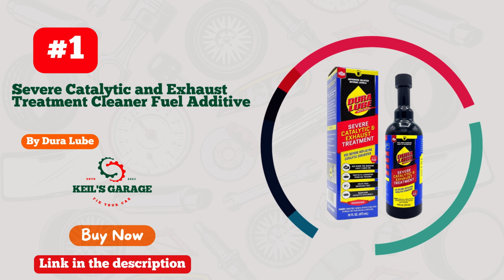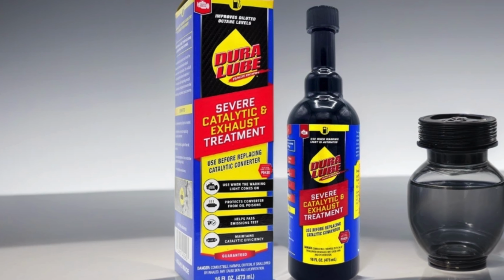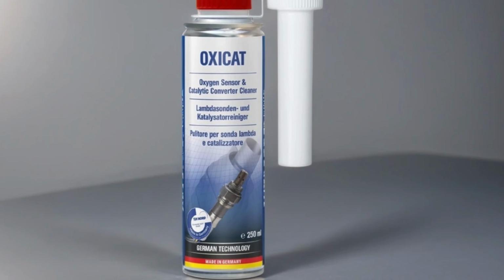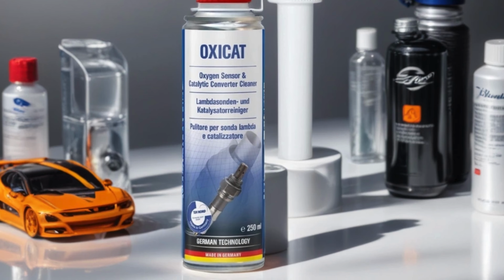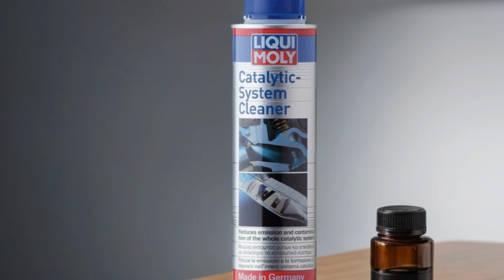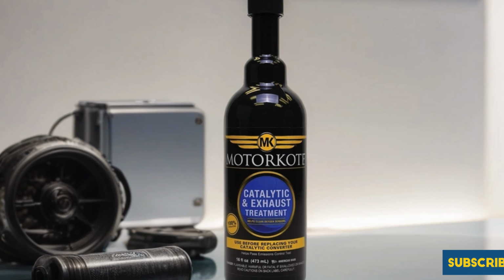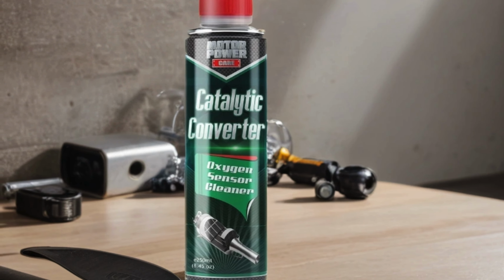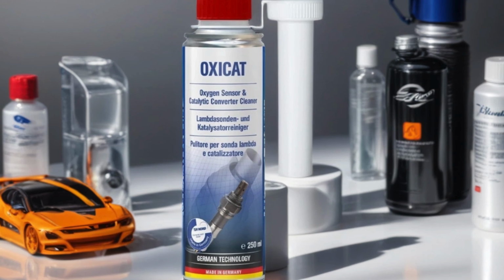Best Catalytic Converter Cleaner in 2025 | Top 5 Best Catalytic Converter Cleaner Reviews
☑️Best Catalytic Converter Cleaner: (Our Top Picks) ☑️

Give your car the TLC it deserves with the ultimate solution for catalytic converter maintenance – the Best Catalytic Converter Cleaner! Engineered to breathe new life into your vehicle's performance, this revolutionary cleaner eliminates harmful carbon deposits, restoring your catalytic converter to its optimal functionality.

Say goodbye to sluggish acceleration and poor fuel efficiency as our powerful formula works its magic, breaking down stubborn residues and unclogging your converter's pathways. With regular use, you'll notice a significant improvement in your vehicle's overall performance, including smoother idling and reduced emissions.

Our Catalytic Converter Cleaner is easy to use, simply pour it into your fuel tank during your regular refueling routine, and let it go to work. Within no time, you'll experience enhanced engine response and increased horsepower, ensuring a smoother and more enjoyable driving experience.

Don't let a clogged catalytic converter hold your vehicle back. Trust the Best Catalytic Converter Cleaner to restore your car's vitality and efficiency, keeping you on the road with confidence. Elevate your driving experience today!